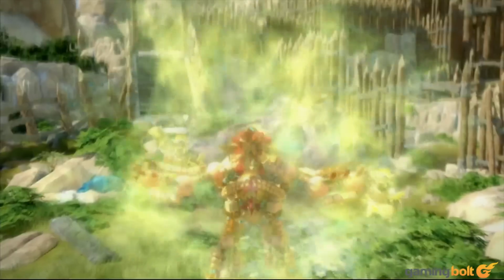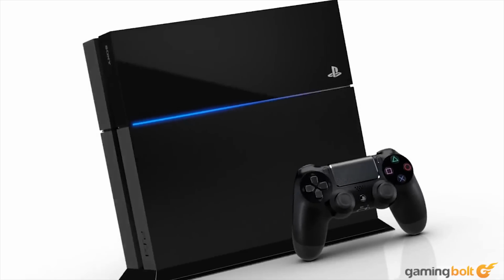How Sony Improved PS4's API And Led The Charge With Best Looking Exclusives - Part 2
Sony’s announcement of the PS4 at a special event in New York was more or less expected. What was surprising was the stunning eighth-gen gameplay and engine footage on display. Many iconic early PS4 titles were showcased at the demo and shortly thereafter. The generational leap was more than evident, whether we’re talking about Knack’s cartoon visuals comparing favourably with early Pixar titles, Infamous: Second Son’s incredible particle effects, or Driveclub introducing us to the wonders of dynamic global illumination.